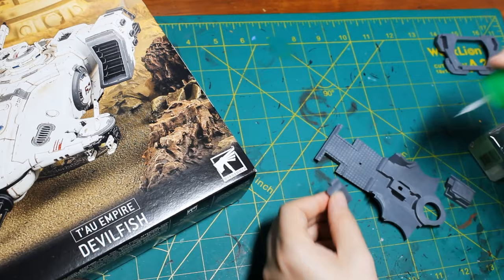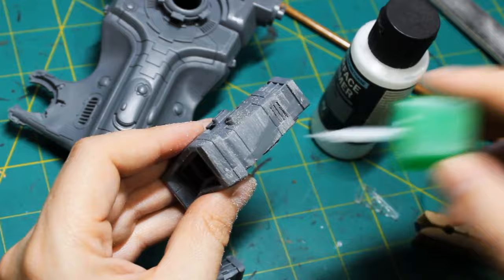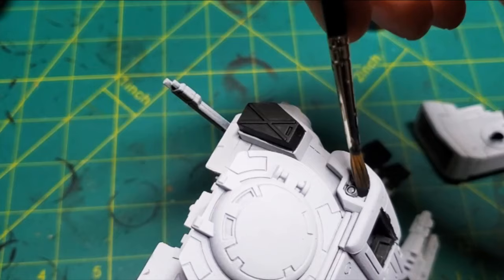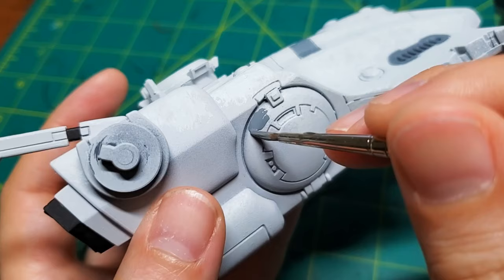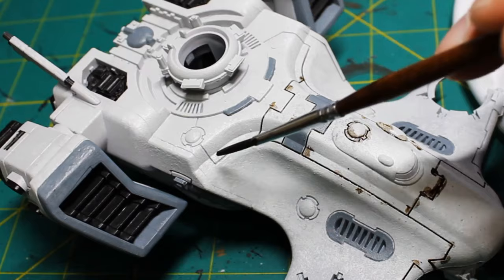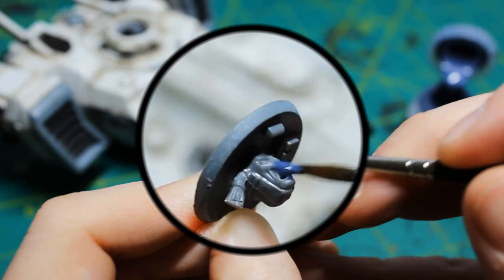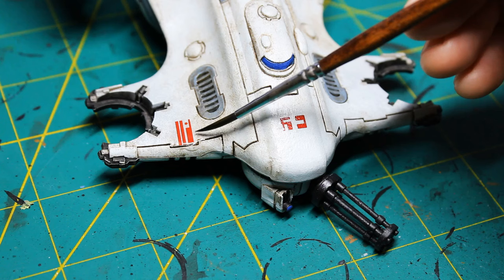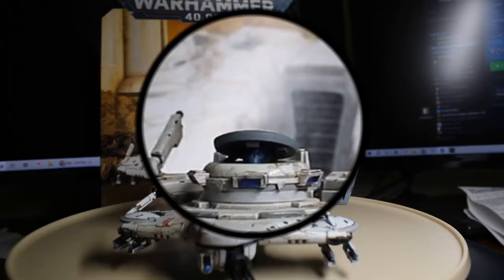How to Paint Tau Devilfish - Vior'la Sept - Warhammer 40K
In this video, I painted a Devilfish transport in the Vior'la Sept for my Warhammer 40k Tau army (with a little help.)  I didn't show painting the interior.  You can just glue the hatch shut if you dont want to show it, but i had my pilot peeking through. : )

0:00 Introduction
0:18 Assembly
2:00 Base Painting
3:04 ArmorTexture
5:03 Oil Paint and Panel Lines
7:14 Lens Painting
7:41 Decals
8:30 Weathering
9:36 Finished Model

Paint used (in approximate order of use):
Vallejo White and Black Primer
Citadel Corax White (as primer)
Citadel Abaddon Black
Citadel Ulthuan Grey (Armor)
Army Painter Uniform Grey
Army Painter Matt White (for highlights and white bits)
Bob Ross Burnt Umber Oil Paint (panel liner and weathering)
Citadel Russ Grey (Tau Skin)
Army Painter Blue Shade (Tau Skin)
Army Painter Electric Blue (Lens and plasma effect)
Citadel Rhinox Hide (edge weathering)